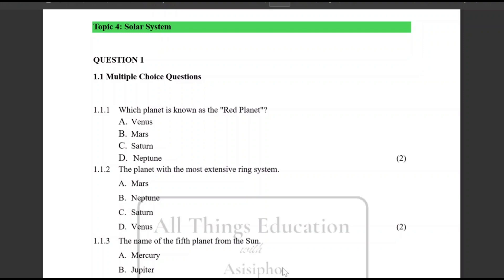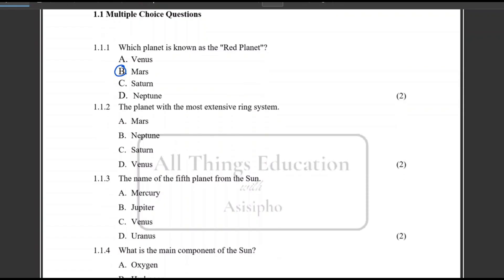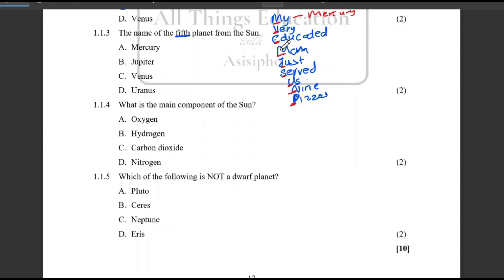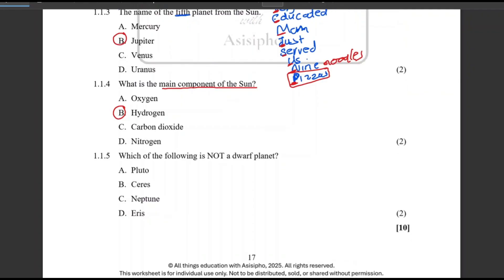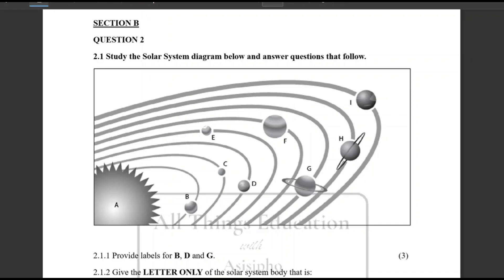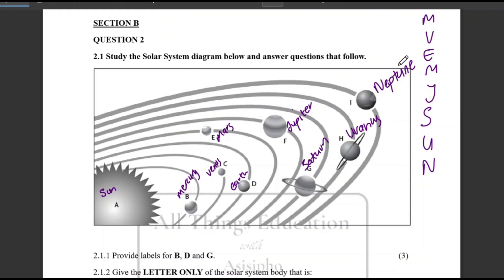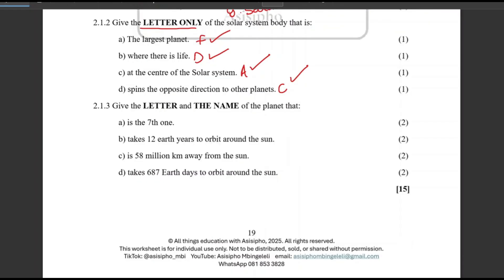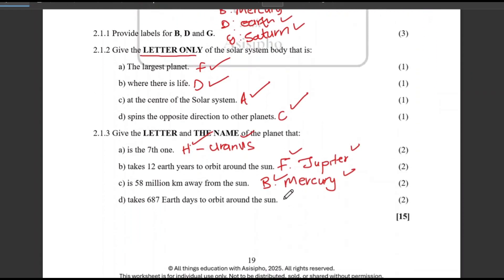Grade 8 Solar System Nov Final Exam Question (Answered)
In this video, we go through a Grade 8 Natural Science SOLAR SYSTEM test all about the planets, the sun, and how they move around each other.

Grab your pen and paper and answer each question with me.

This video will help you test how well you understand this exciting topic and prepare for your next exam or test.

FB page: All Things Education with Asisipho